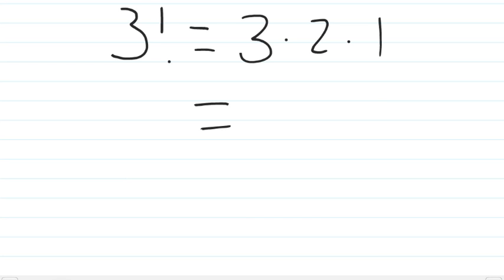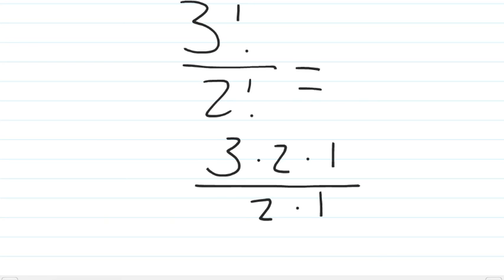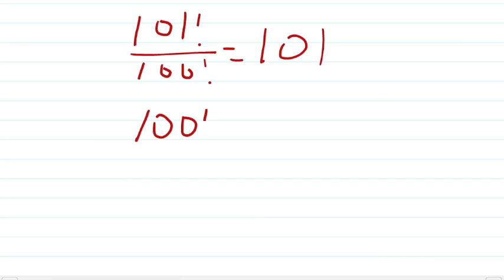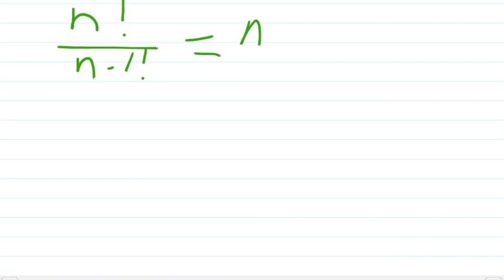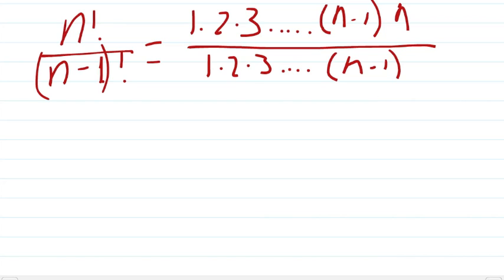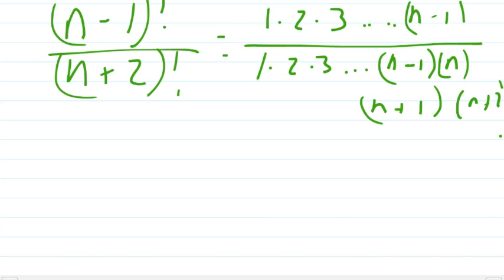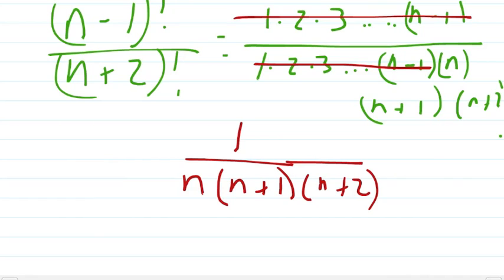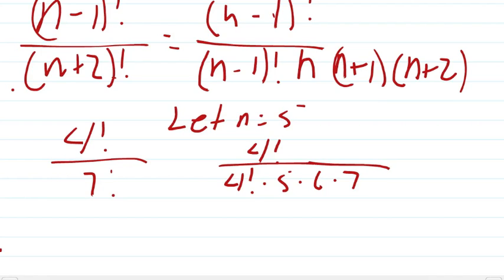8pt1 Factorial Expressions am